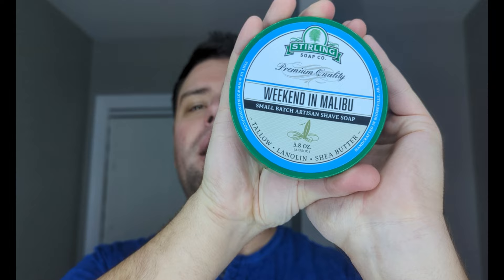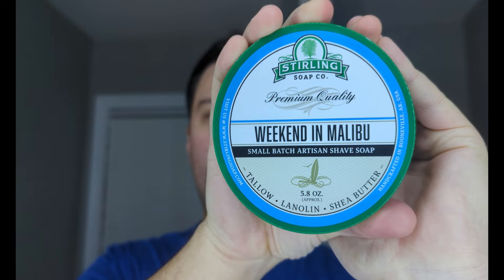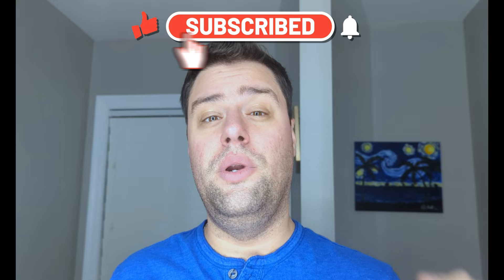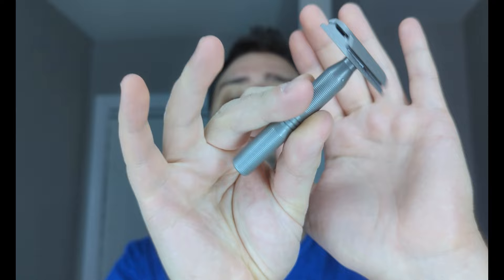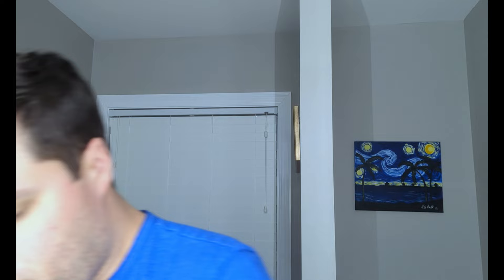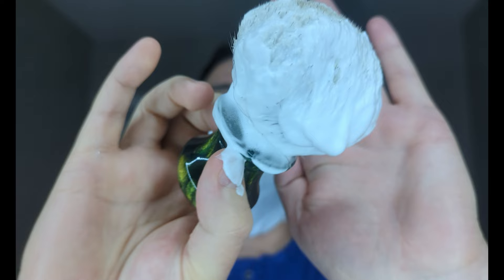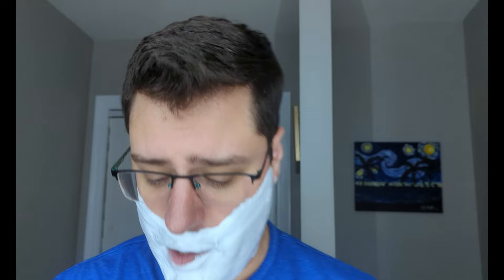Stirling Soap Company - Weekend in Malibu | Artisan Spotlight Week 1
Honed Straight Razors for Sale